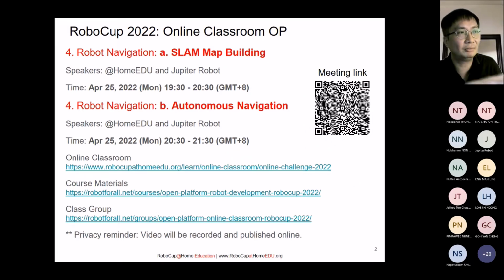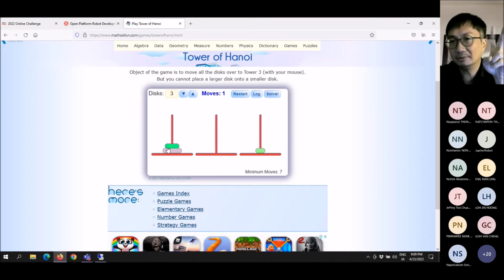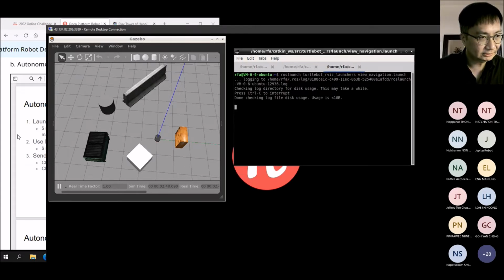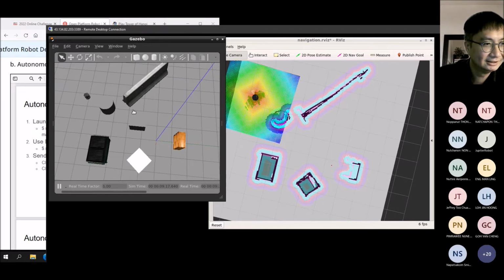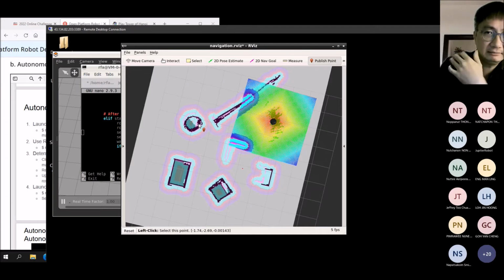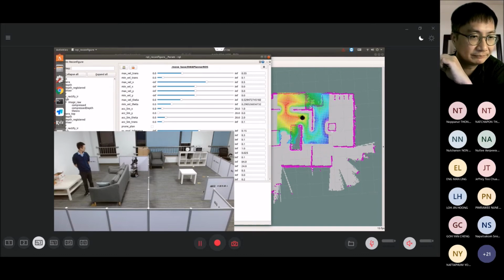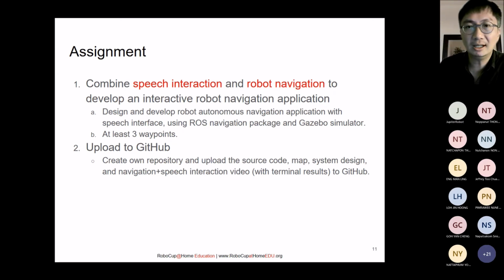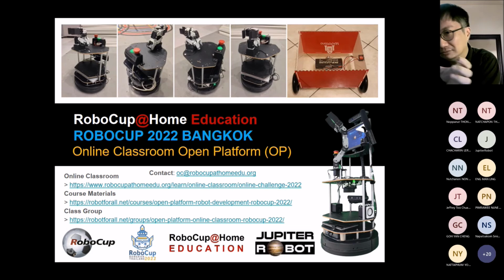4. Robot Navigation: b. Autonomous Navigation | Open Platform (OP) Online Classroom 2022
== 4. Robot Navigation: b. Autonomous Navigation ==